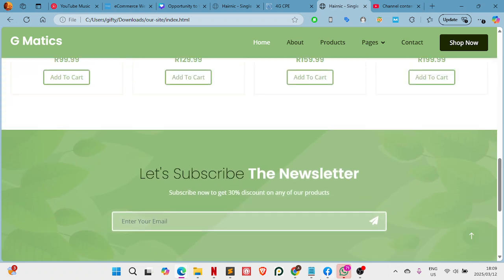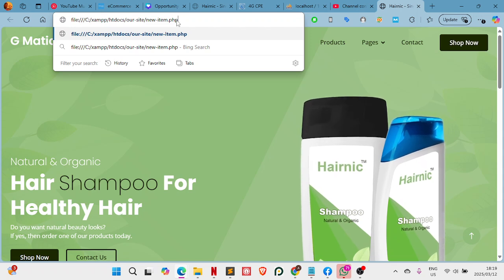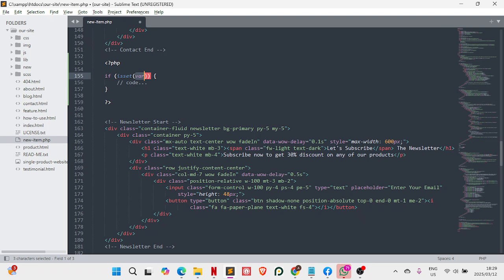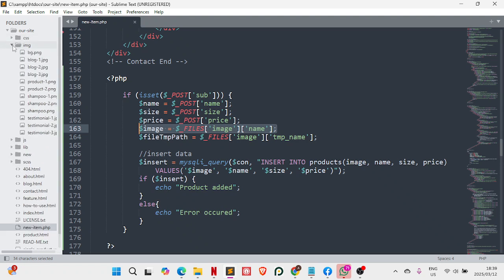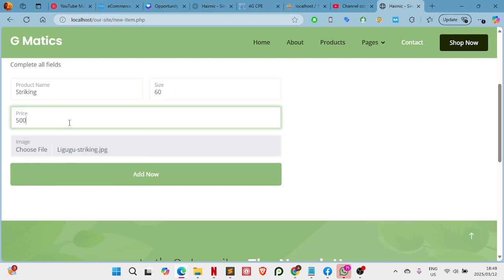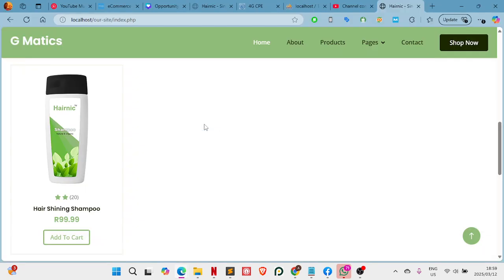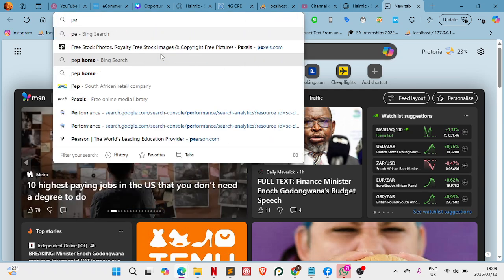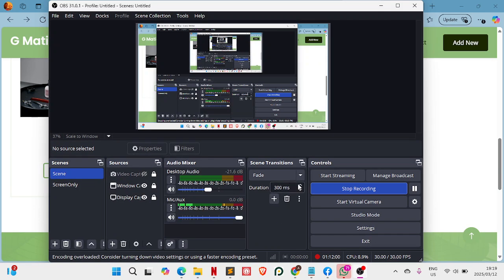Let us build a website - Part 2/4: Back-end and database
Welcome to Part 2 of our "Let us build a website" series! In this video, we'll delve into the back-end development and database integration for your website. This tutorial is perfect for those who are ready to take their web development skills to the next level.